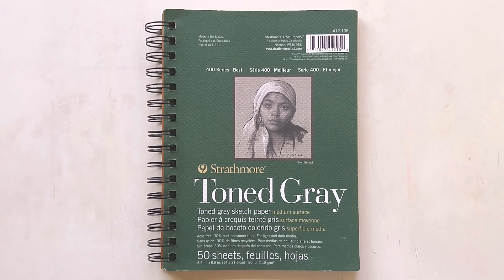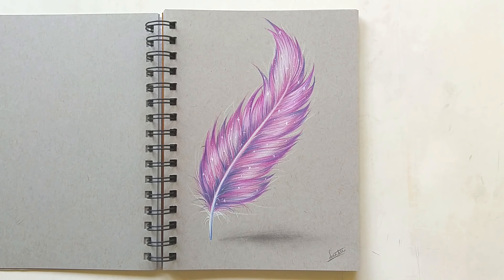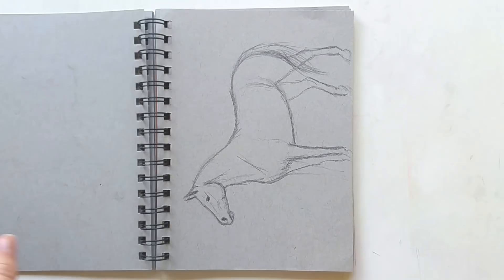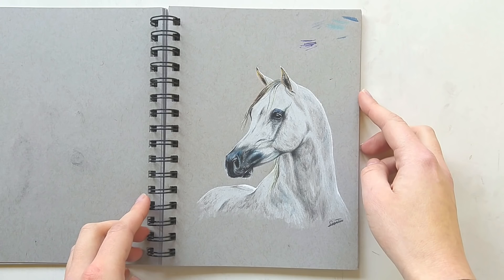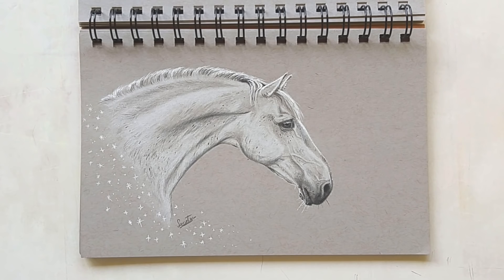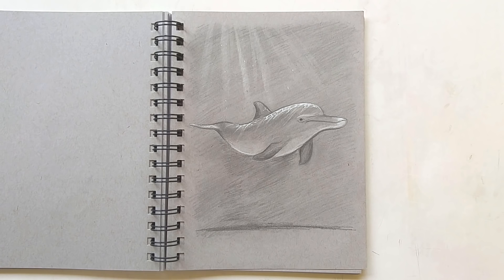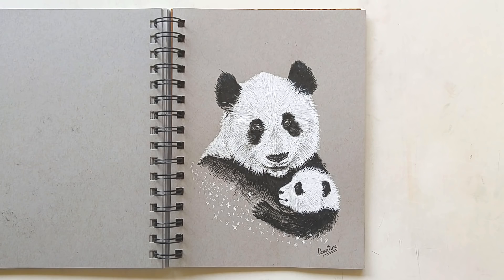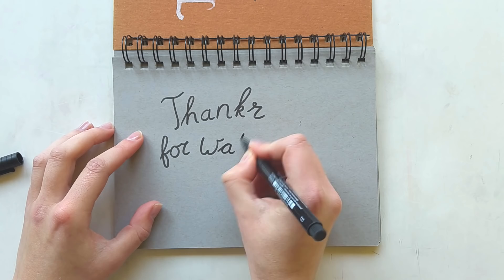SKETCHBOOK TOUR 2016 - 2017 | Horse art, fanart, eyes and more | Leontine van Vliet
Sketchbook tour 2016 and 2017. Hello you all, welcome to my very first sketchbook tour here on this channel! I started this one in 2016 and a few weeks ago I finally finished it, in 2017. Be prepared to see lots of horse art, eyes, other animals, some conceptual work and some fan art as well!

Colored pencil art:
Faber Castell polychromos pencils:
Caran d'Ache Luminance pencils:
Canson 1557 paper:
Strathmore toned gray sketchbook:
Sakura white gelly roll pen:

Graphite art:
Pentel mechanical pencil:
Black Faber Castell polychromos pencil:
Faber Castell graphite pencils:
Canson 1557 paper:
Tombow mono zero eraser:
Blending stumps: